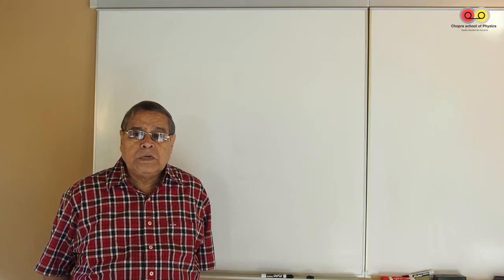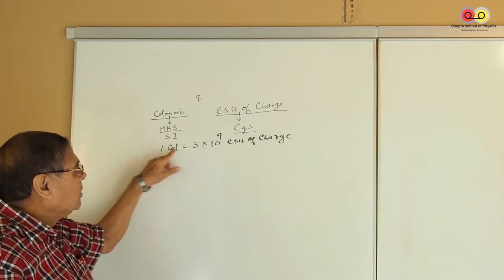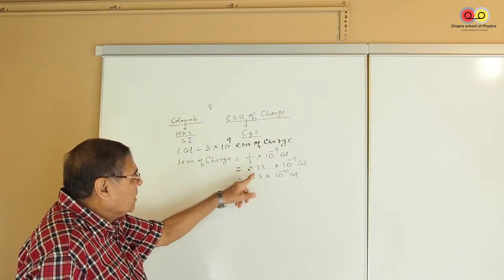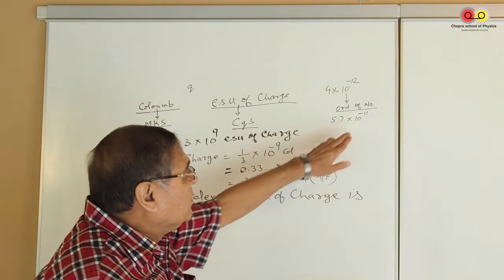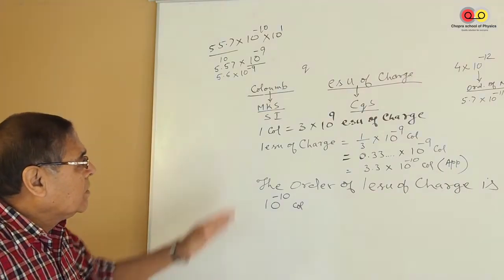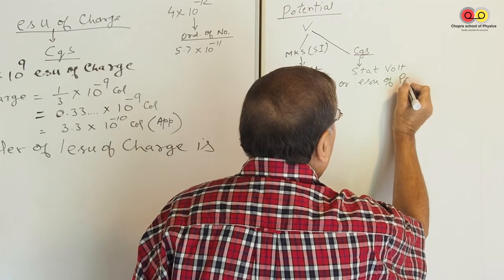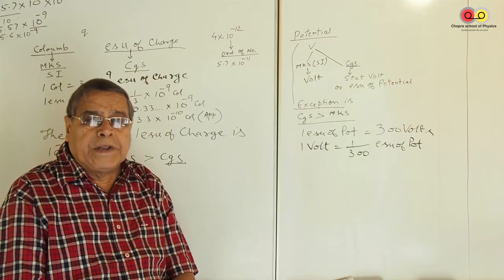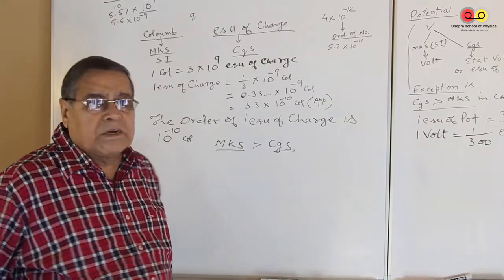Electrostatics Concepts Part 1